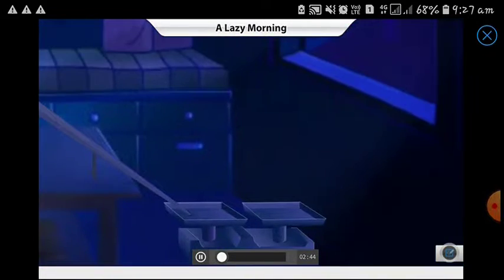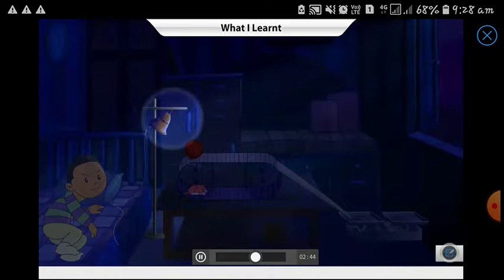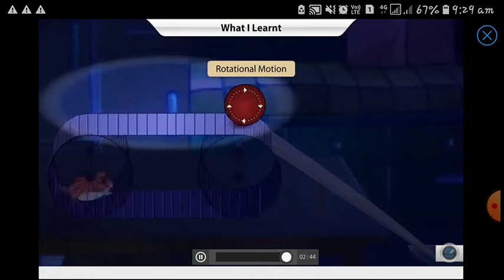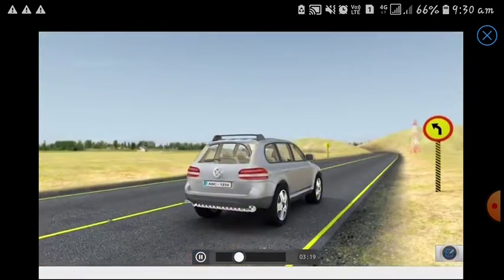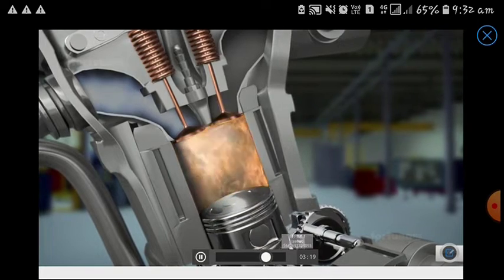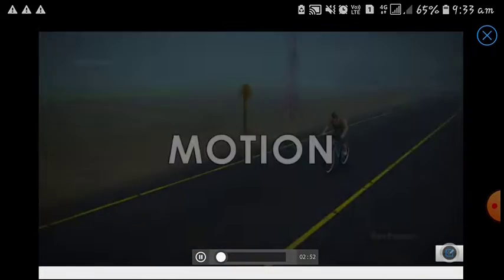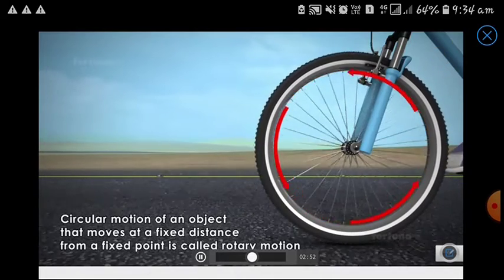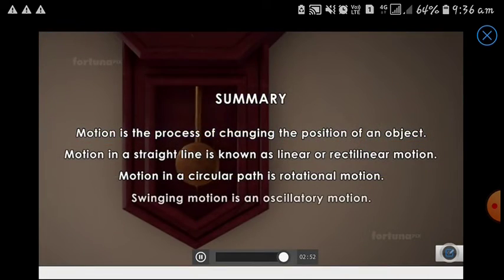class 6 sci ls 10 motion